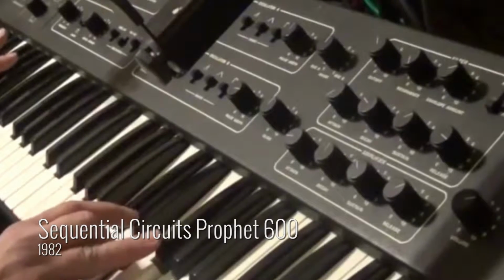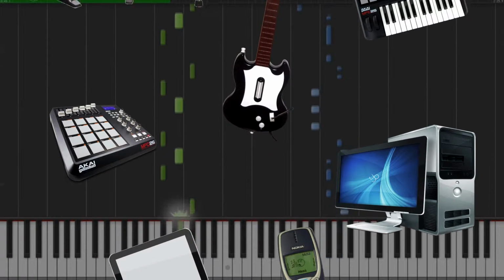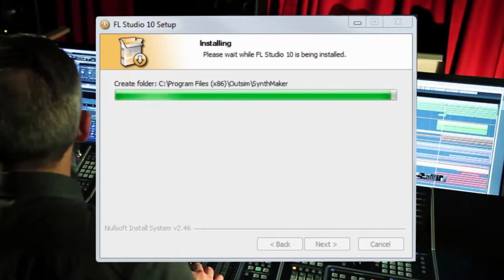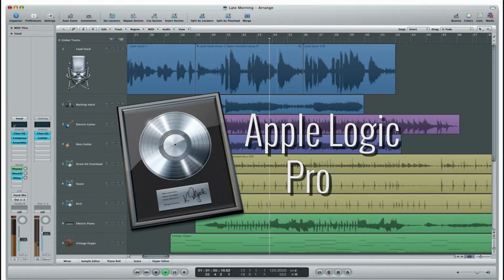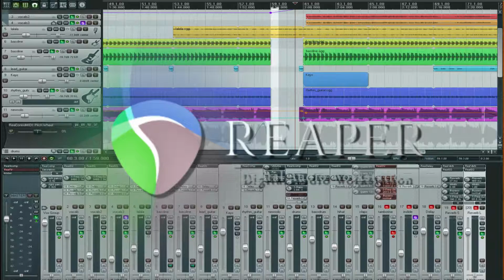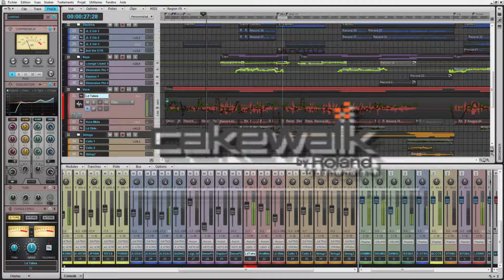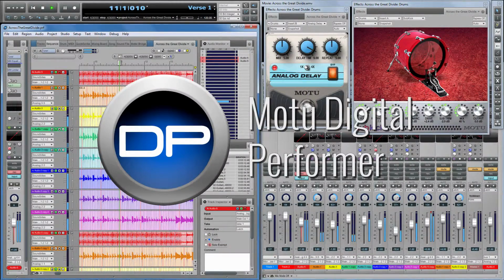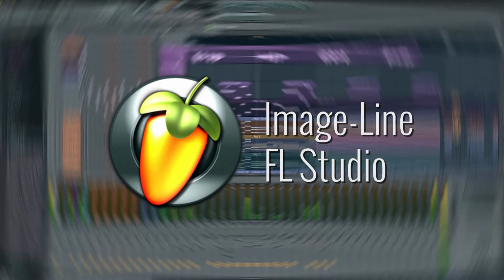ICS3U - History of Electronic Sound [HD]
A journey into the history of how electronics and later specifically computers made a lasting impact on music stylistically, convenience wise, and in many other aspects. Please Enjoy!